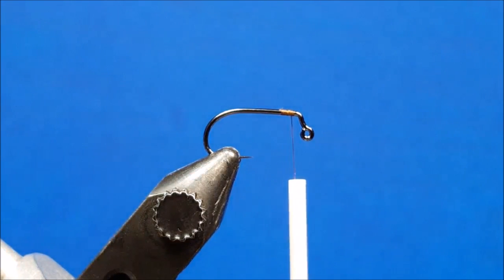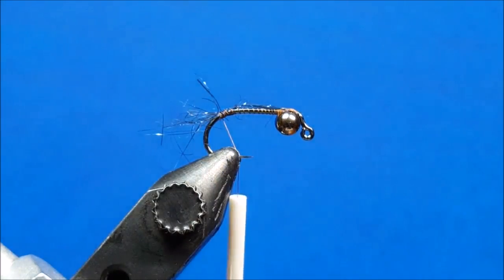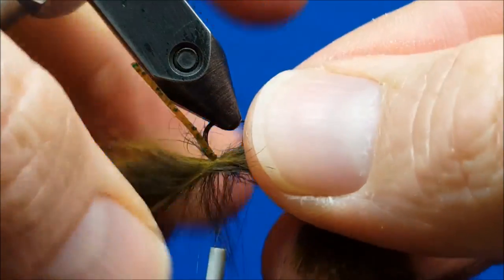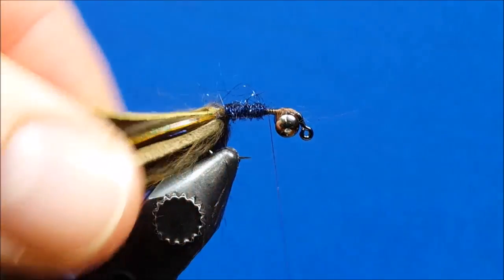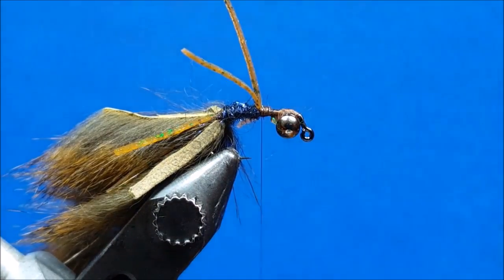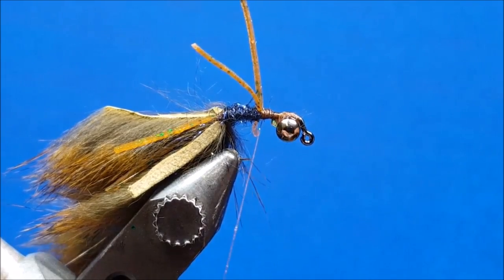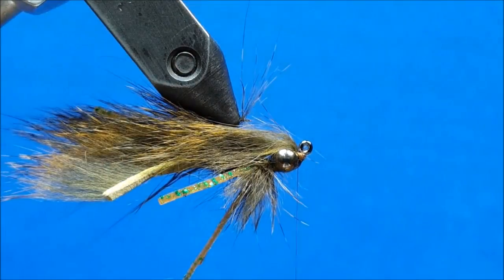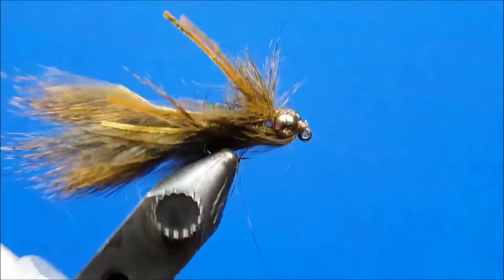Matt McCannel's Hell Razor Crawdad